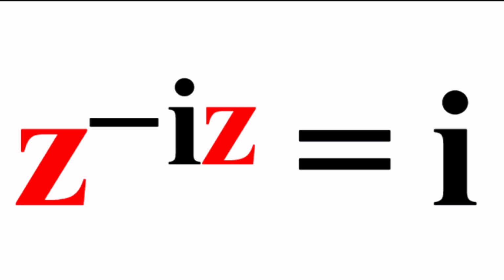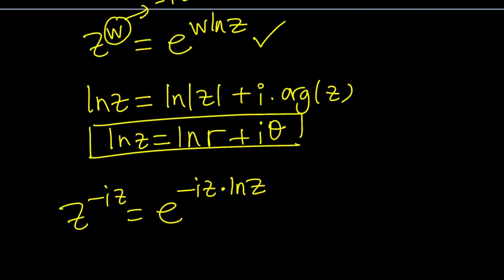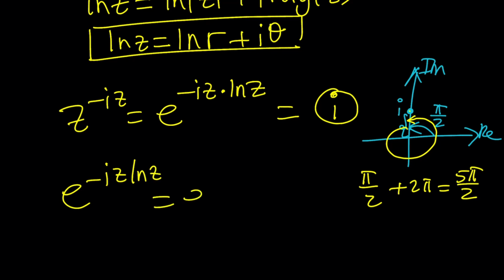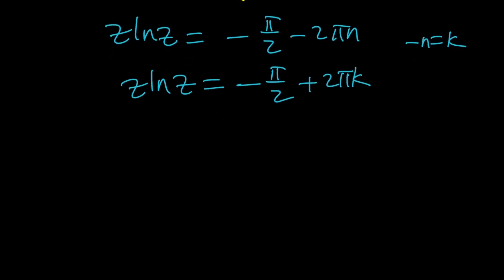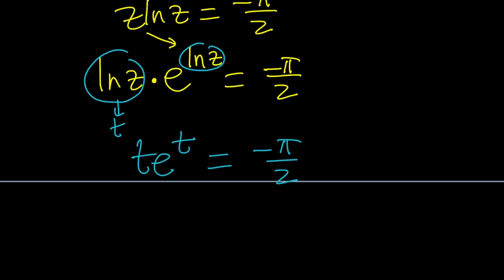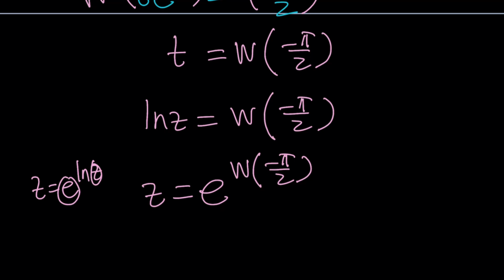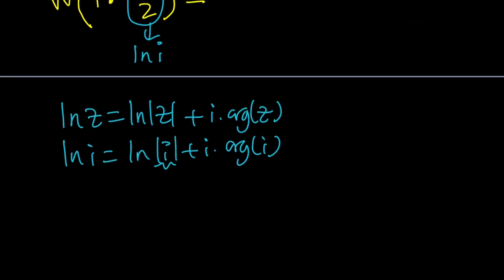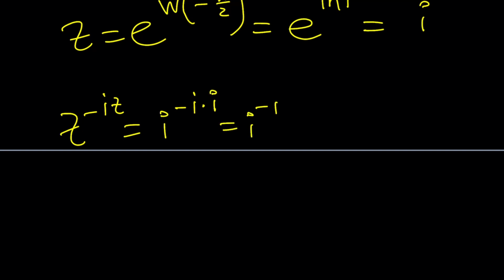An Interesting Exponential Equation | Problem 230